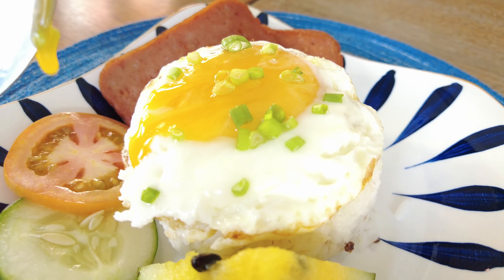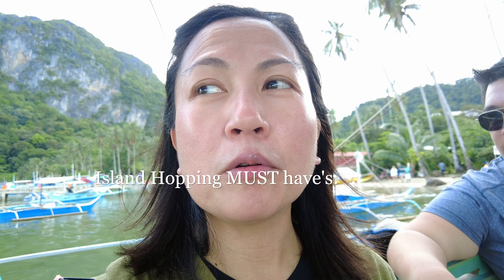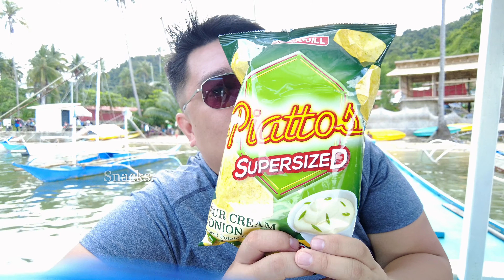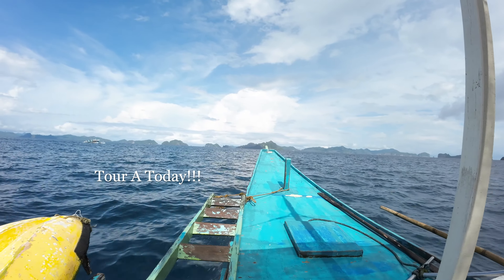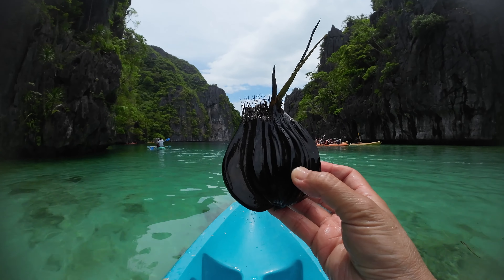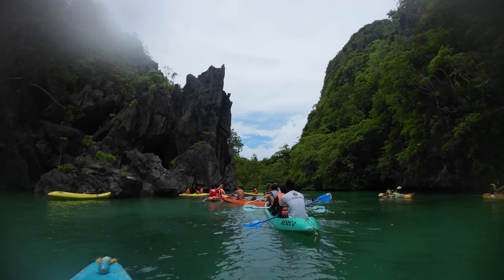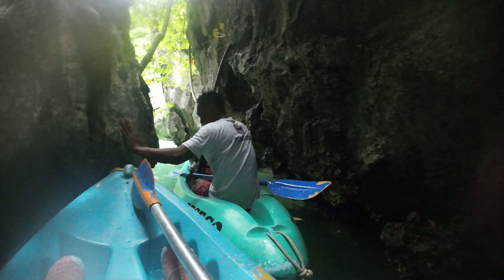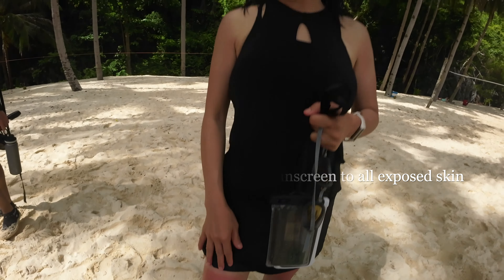Island Hopping Continues in El Nido , Palawan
God bless you and keep you!😇 We are doing a Tour A today. Come and join us as we explore El Nido, Palawan